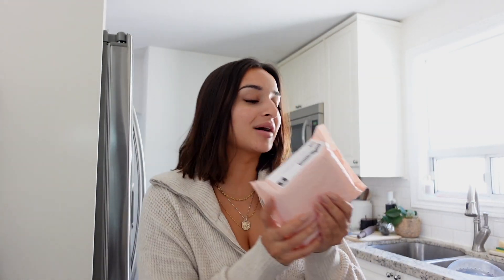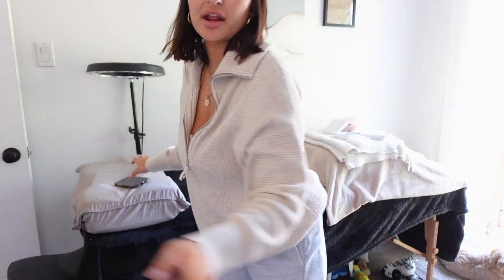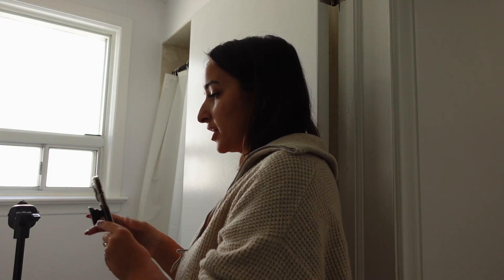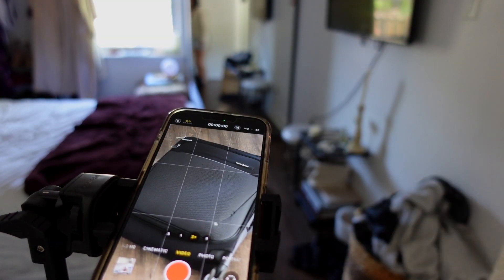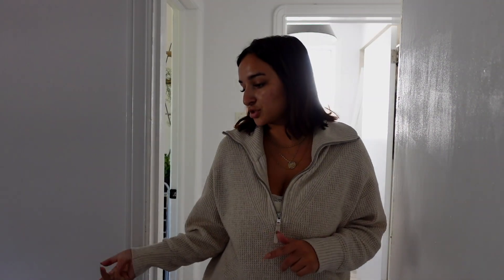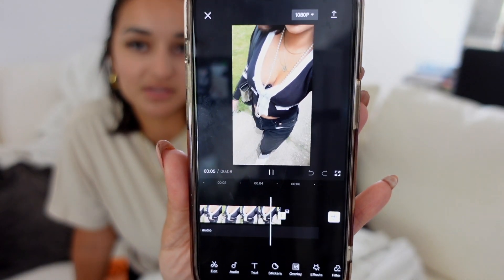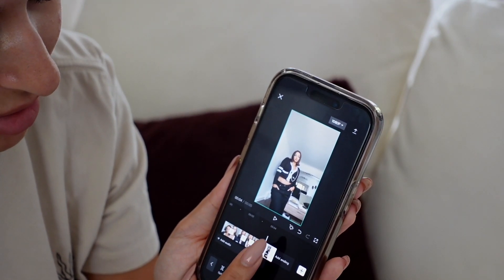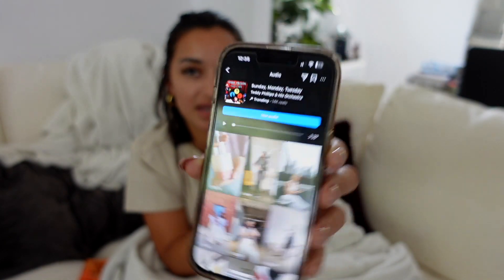CONTENT CREATOR VLOG | how i film & edit my tiktoks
in this content creator log I'll take you guys along to show you how i film & edit my tiktoks and reels for instagram. hope you enjoy this content creator vlog

Socials ❥
Instagram, TikTok, Pinterest, Poshmark: @xerindavisx

About Me ❥
From: Toronto, Canada. Background: Guyanese & White American. Age: 24 - Aries

00:00 how i set up & film my tiktoks
01:56 jewelry  haul
03:08 filming ideas
06:14 my tiktok editing process